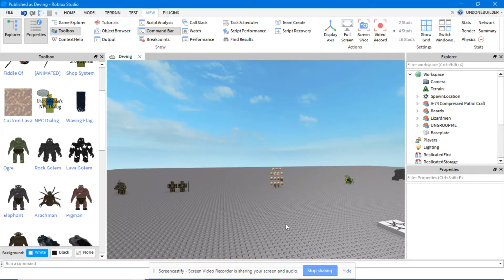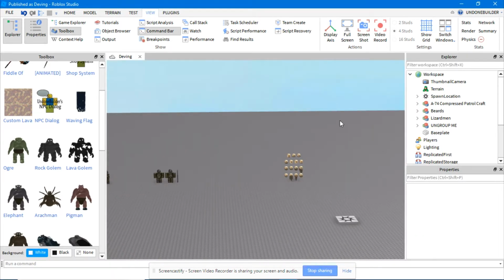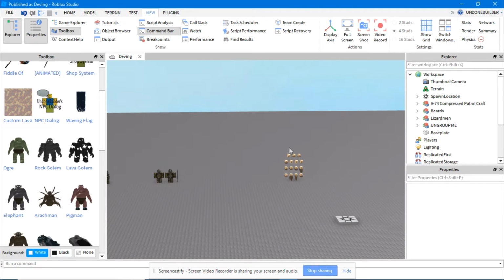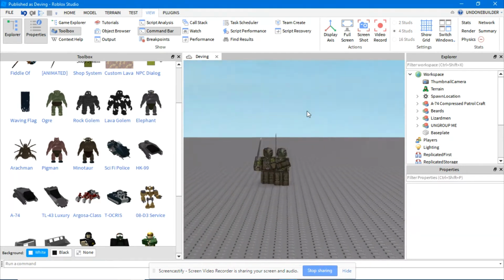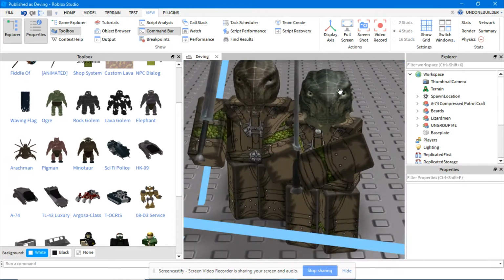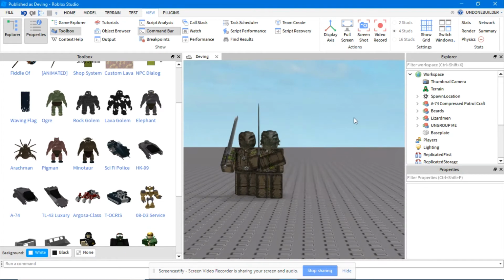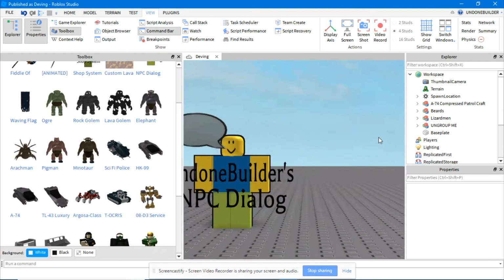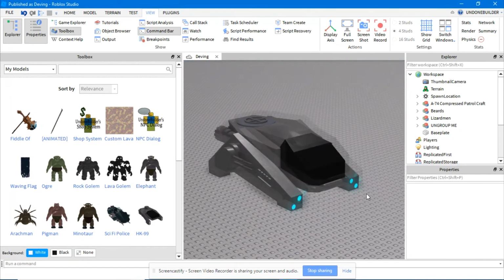How To Make Great Thumbnails On Roblox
A brief tutorial on making epic thumbnails for roblox models!